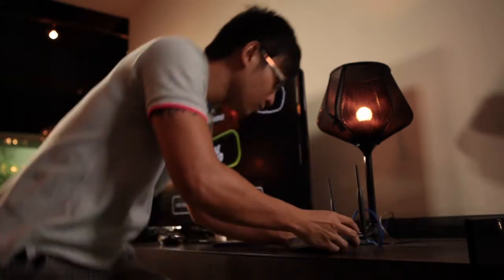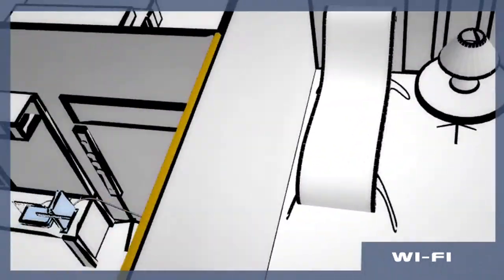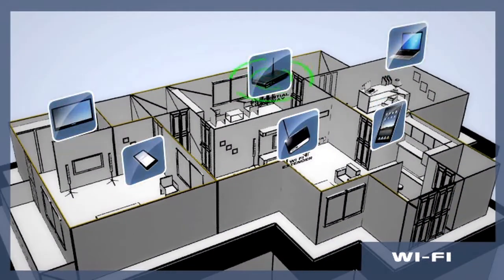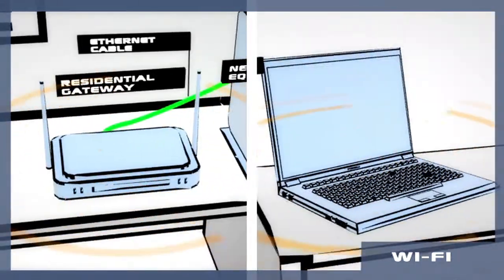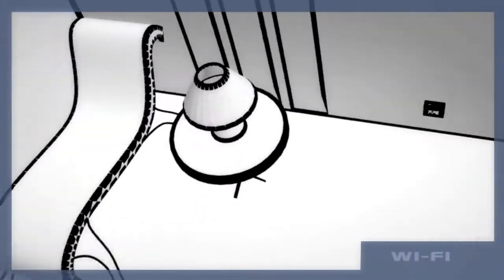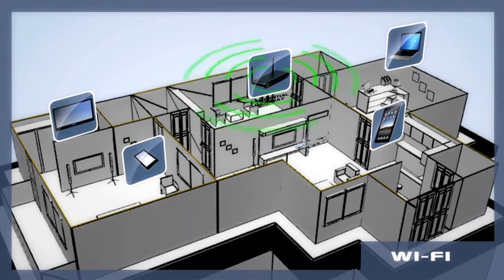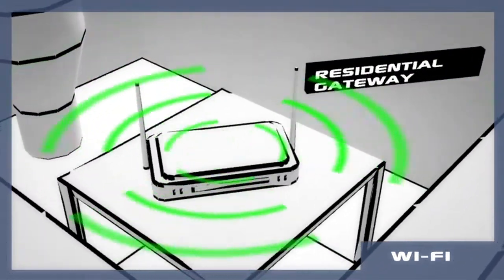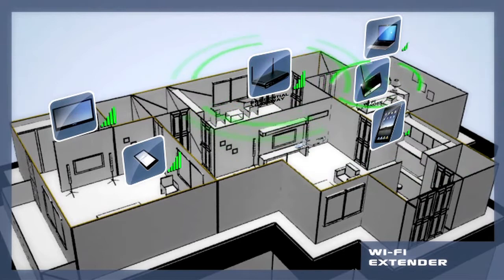Wireless Home Networking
Find out how you can use wireless home networking in your home to share the ultra high broadband speed delivered over Next Gen NBN.